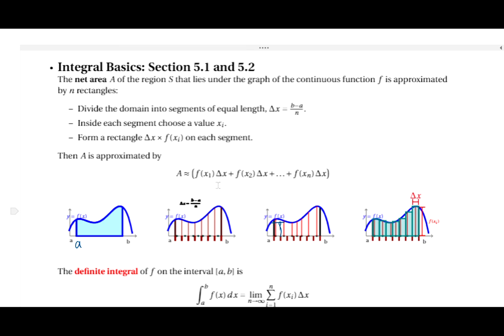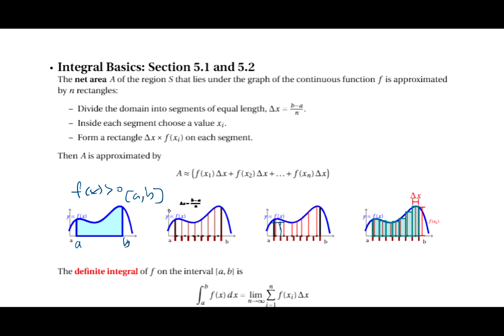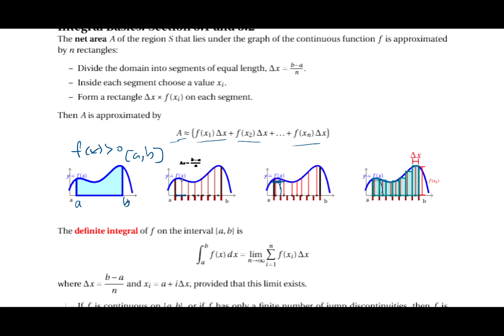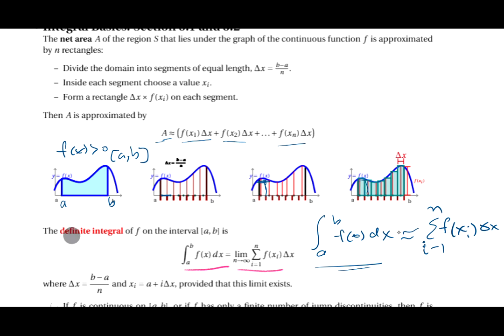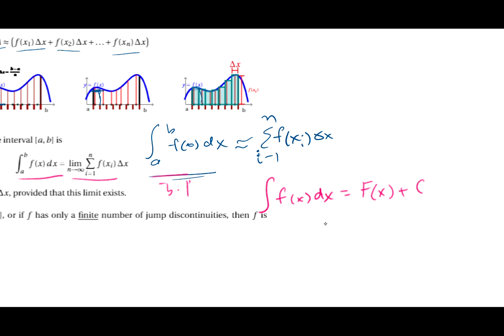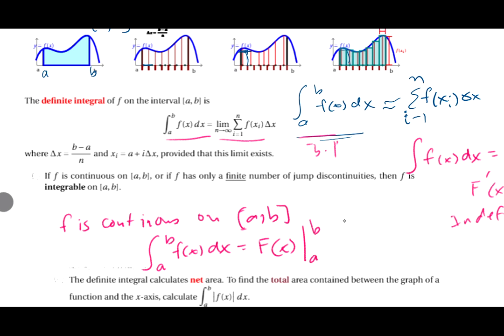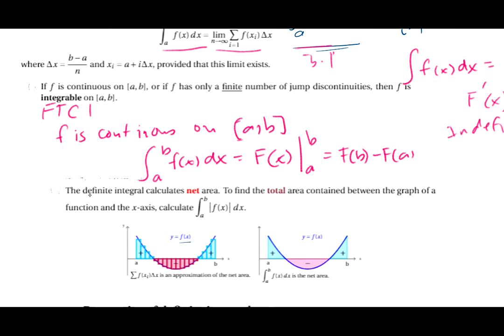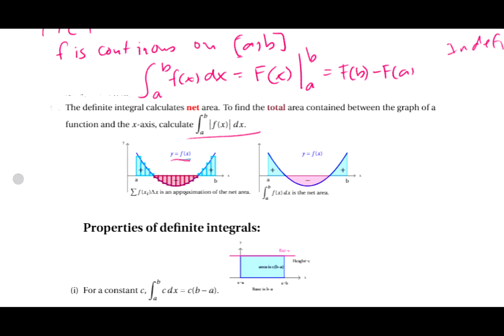Definite Integrals and Reimann sum Short review